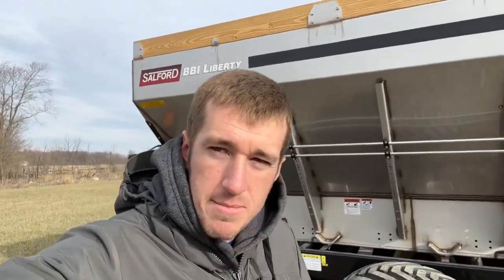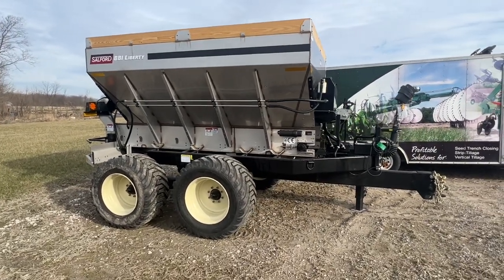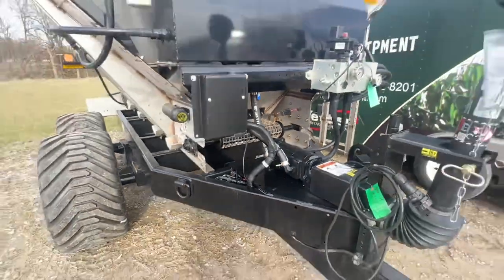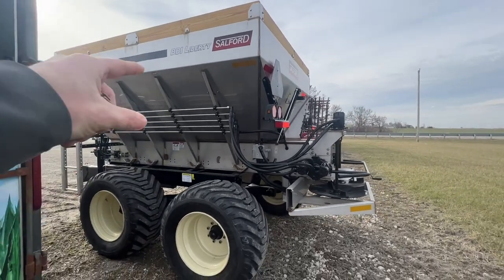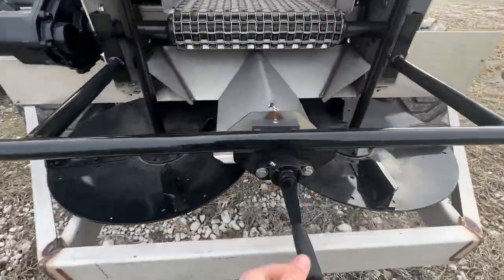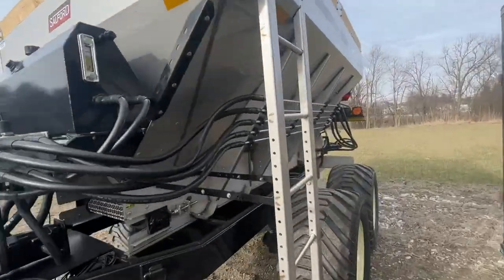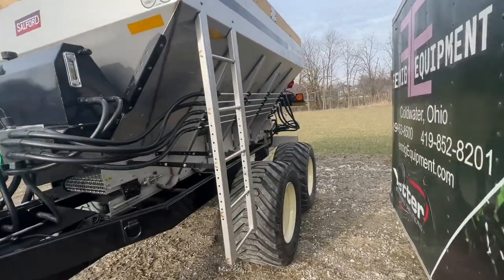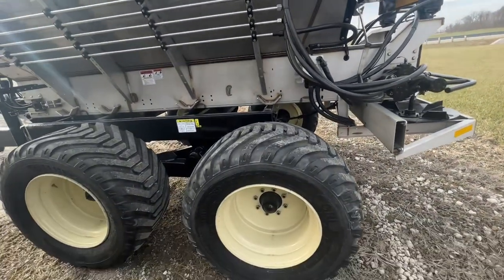BBI Liberty: The Most Common Fert/Lime Spreader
This spreader is a hot seller. It can variable rate, put a controller on it, it can do lime and fertilizer. This 10’ box can hold 10 tons of lime with different tire and axle options available call to talk more about a spreader that works for you